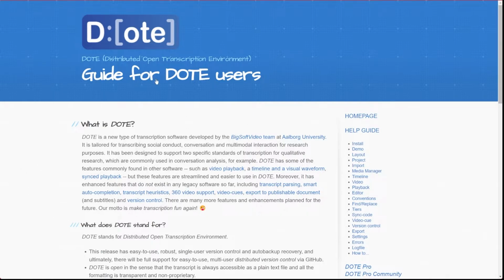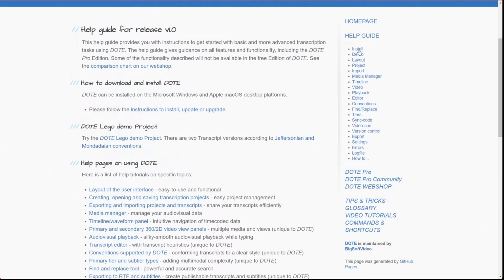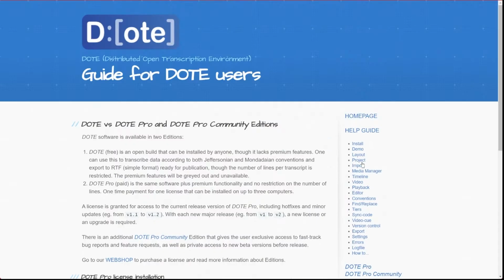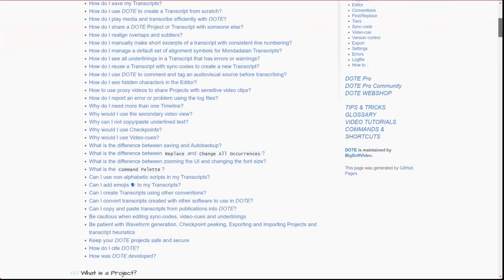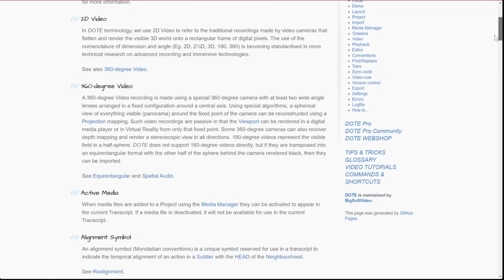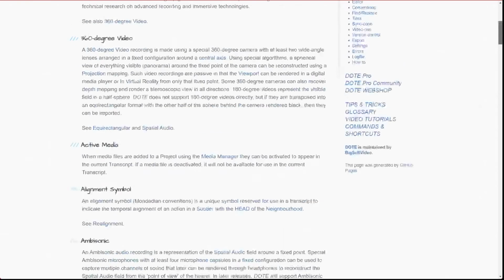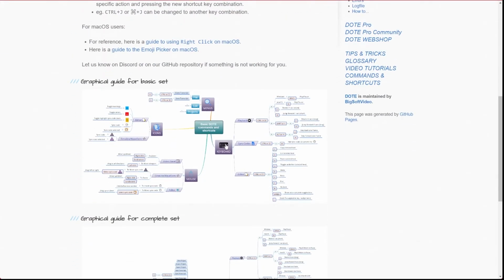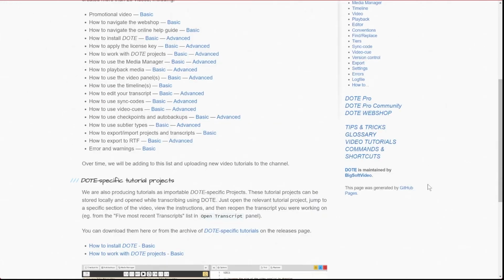DOTE - Navigating the Online Help Guide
DOTE video tutorial on how to navigate the Online Help Guide. For more support - please visit our online help guide